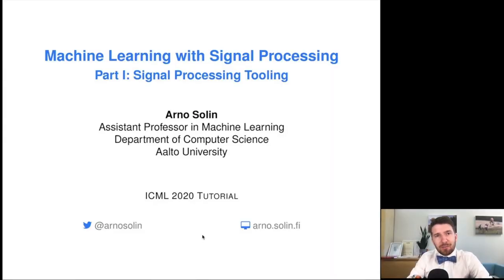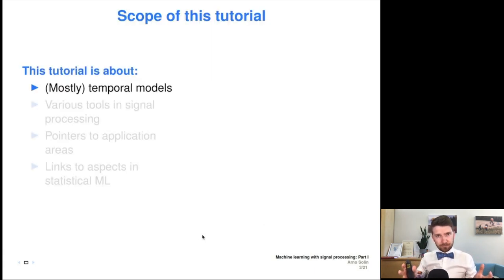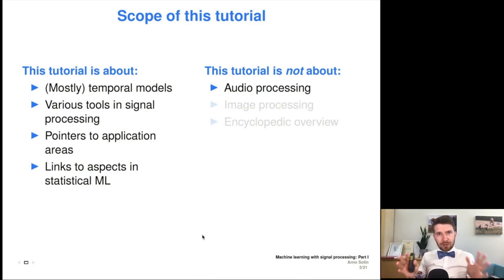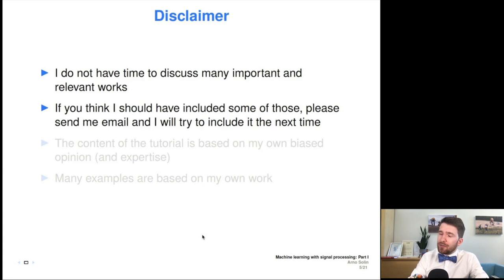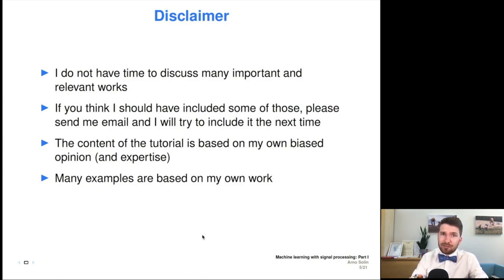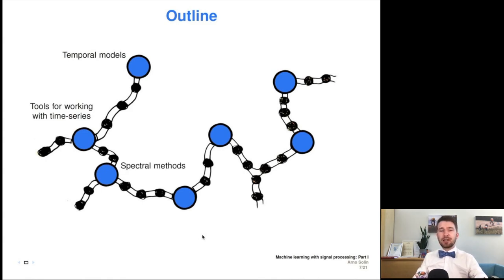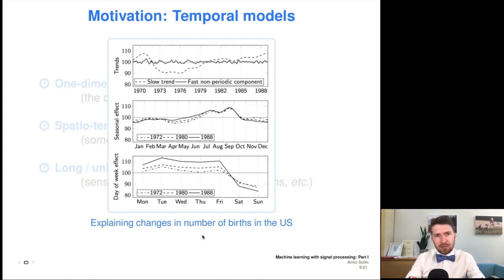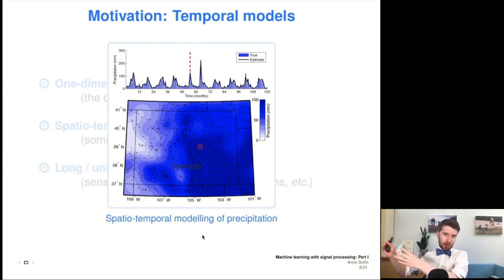Signal Processing | Tutorial - Part 1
BTC ⇢ bc1q2r7eymlf20576alvcmryn28tgrvxqw5r30cmpu
ETH ⇢ 0x58c4bD4244686F3b4e636EfeBD159258A5513744
Doge ⇢ DSGNbzuS1s6x81ZSbSHHV5uGDxJXePeyKy

Many ML tasks share practical goals and theoretical foundations with signal processing (consider, e.g., spectral and kernel methods, differential equation systems, sequential sampling techniques, and control theory). Signal processing methods are an integral part of many sub-fields in ML, with links to, for example, Reinforcement learning, Hamiltonian Monte Carlo, Gaussian process (GP) models, Bayesian optimization, and neural ODEs/SDEs.

This tutorials aims to cover aspects in machine learning that link to both discrete-time and continuous-time signal processing methods. Special focus is put on introducing stochastic differential equations (SDEs), state space models, and recursive estimation (Bayesian filtering and smoothing) for Gaussian process models. The goals are to (i) teach basic principles of direct links between signal processing and machine learning, (ii) provide an intuitive hands-on understanding of what stochastic differential equations are all about, (iii) show how these methods have real benefits in speeding up learning, improving inference, and model building—with illustrative and practical application examples. This is to show how ML can leverage existing theory to improve and accelerate research, and to provide a unifying overview to the ICML community members working in the intersection of these methods.